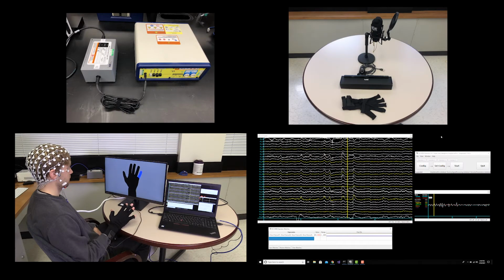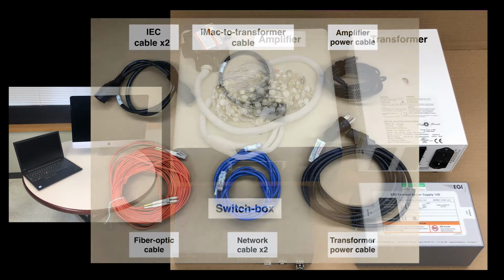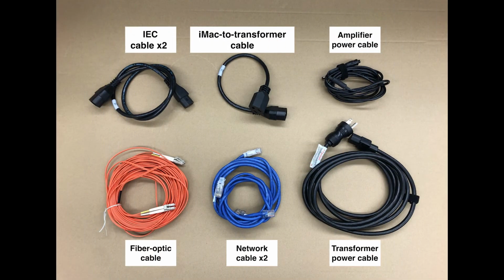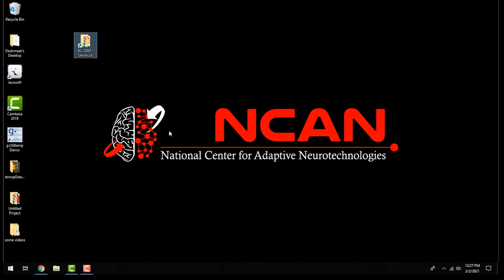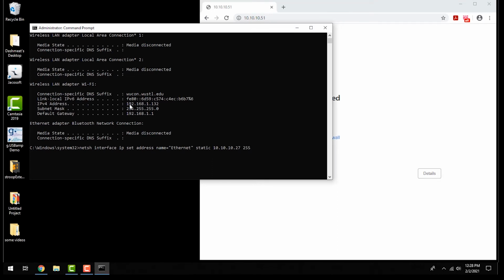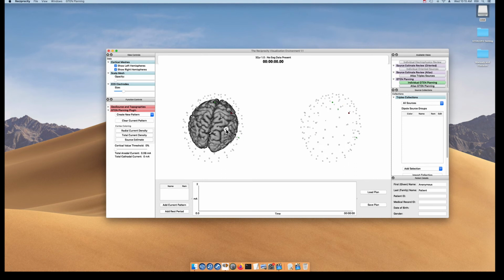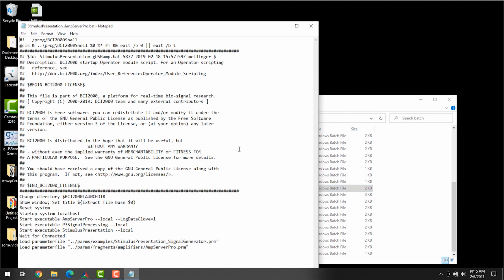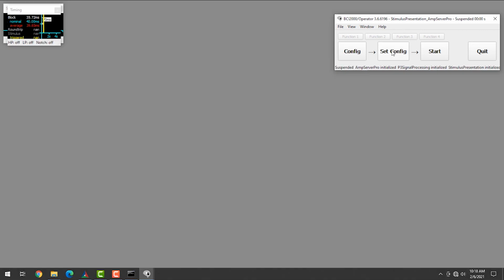Phillips EGI/BCI2000 Interface Tutorial